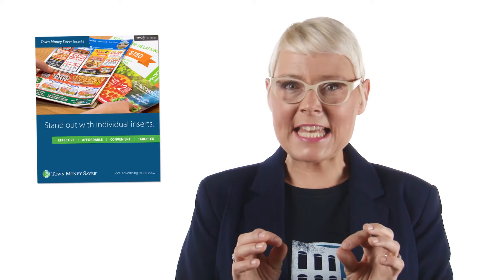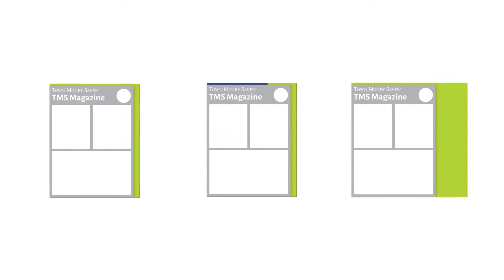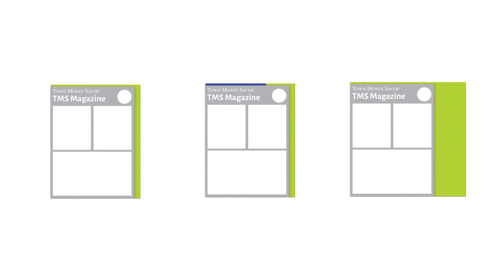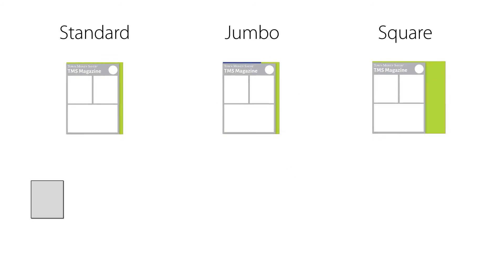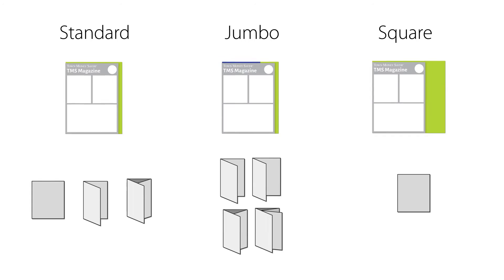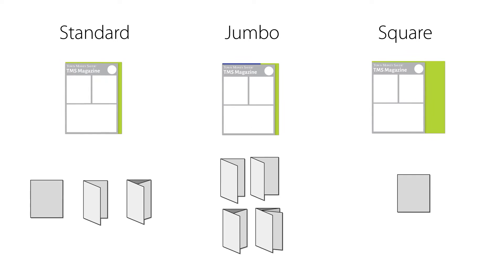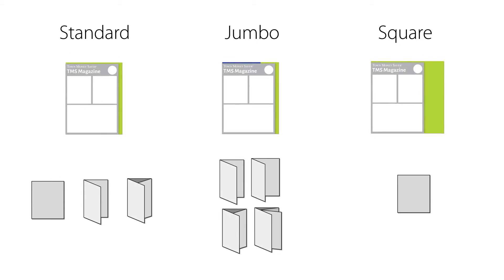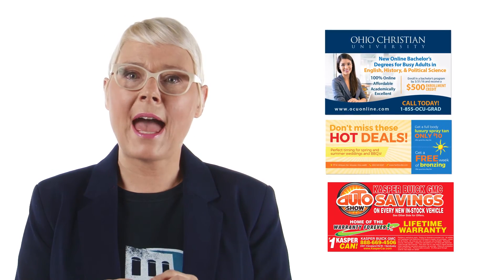Stand out with individual inserts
Looking to make your ad stand out?
Well with Town Money Saver’s individual inserts, standing out has never been easier.
Watch this video to find out more about this popular Town Money Saver product.